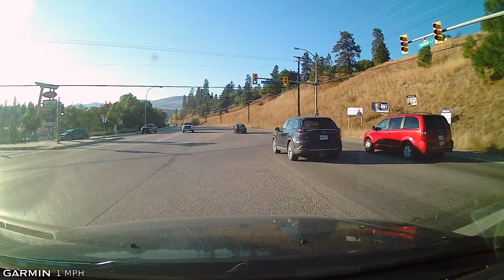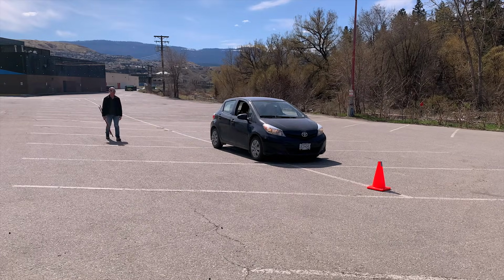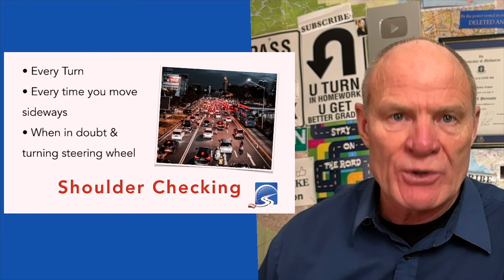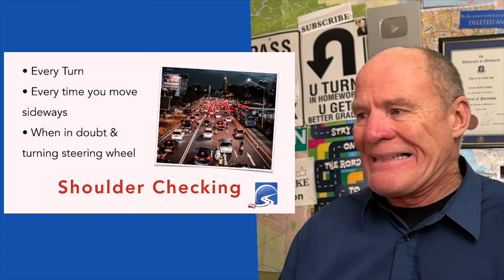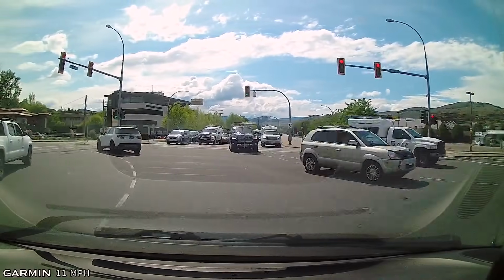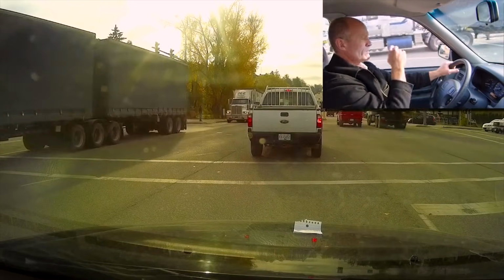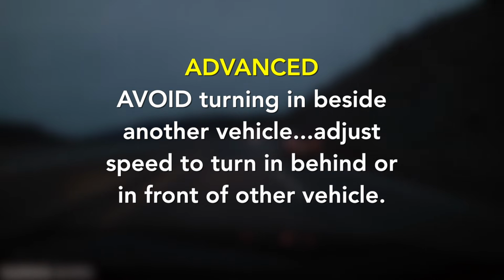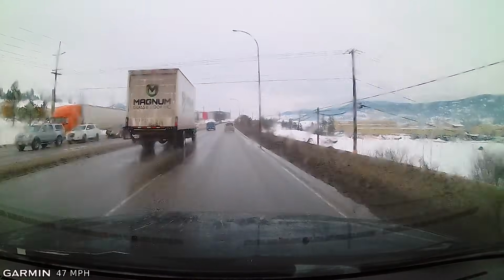LEFT TURNS — How to Stay Safe When Turning Left (Defensive Driving Tips)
Left turns cause a lot of crashes. Quick, repeatable steps to make safer left turns — shoulder checks, and scanning. Drive smart.
COURSES & CHECKLIST

Click for COURSE Package that includes:
1) Pass Driver's Test First Time
2) Defensive Driving Smart
3) Winter Driving Smart

DESCRIPTION

Left turns are one of the most dangerous maneuvers drivers perform — and they’re a major source of road rage, near-misses, and intersection crashes. In this Smart Drive Test video, Rick August, PhD breaks down why left-hand turns create so much risk and shows you exactly how to stay safe when traffic, timing, and pressure from other drivers all converge at the same moment.

You’ll learn why drivers often misjudge the speed of oncoming vehicles, how visibility and sightlines change your gap-acceptance decisions, and the simple scanning routine that dramatically improves your chances of making a clean, confident left turn. Rick also explains why shoulder checks matter just as much as mirrors, how ABS helps—but doesn’t replace good judgment—and how to avoid the common beginner mistakes that lead to hesitation, stalling in the intersection, or getting pushed by impatient drivers.

Whether you’re a new driver, a parent teaching a learner, or someone who just wants to avoid conflict and collisions at intersections, this video gives you clear, practical steps you can apply on your very next drive. Stay calm, stay predictable, and make safer left turns with proven defensive-driving strategies from Smart Drive Test.

CHAPTERS

00:00 Left Turns and Staying Safe When Turning
00:36 Why Left Hand Turns are Dangerous
02:06 Beginner Drivers Learning How to Do Left Hand Turns
03:02 Beginners Learning How to Drive & Execute Left Turns
03:38 Shoulder Checking & ABS - Always Be Scanning
05:02 What You’re Looking For When Making Left Turns
06:50 Do One Maneuver at a Time When Moving Through Intersections
SOCIALS